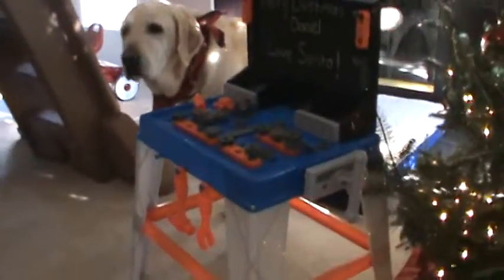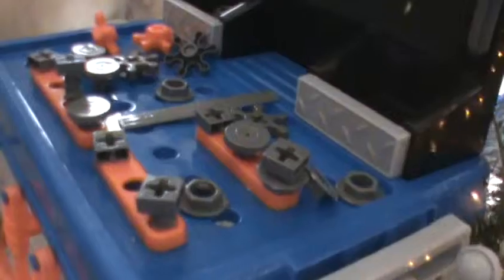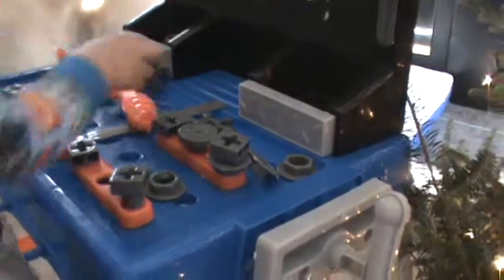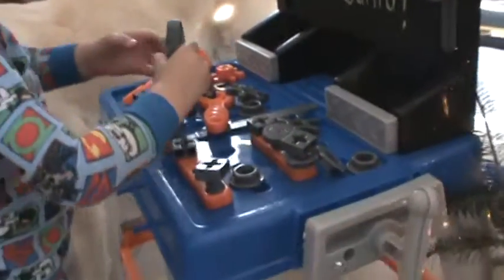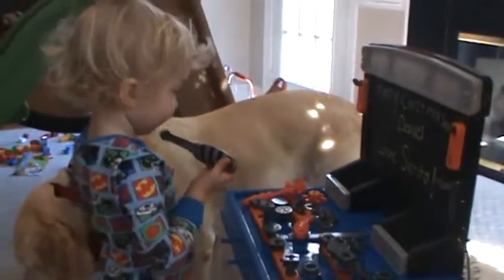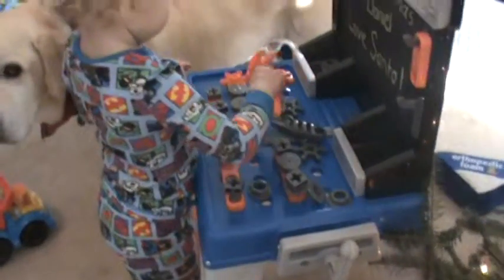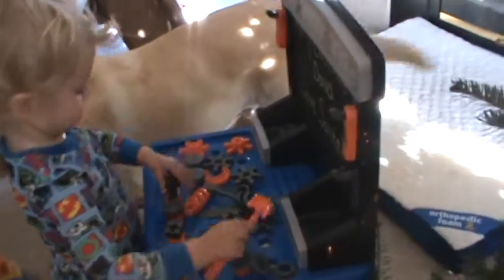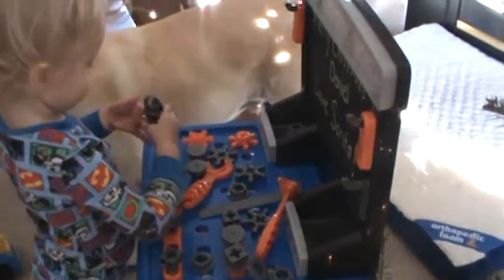Daniel Checking out his new Tool Bench